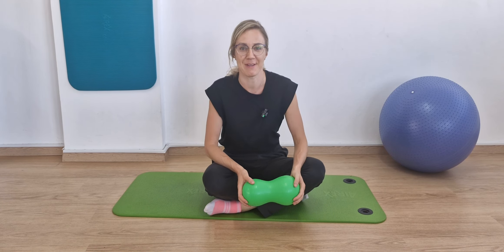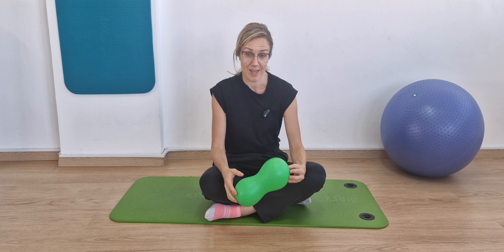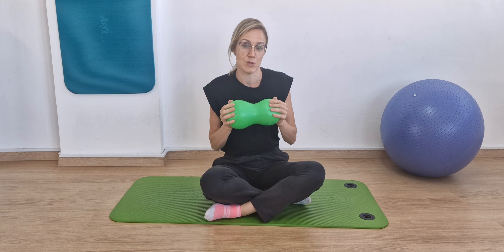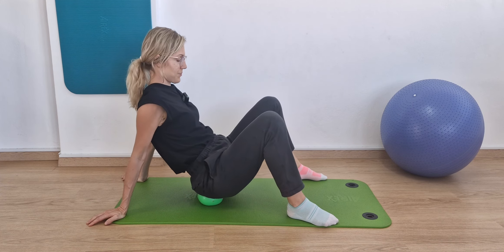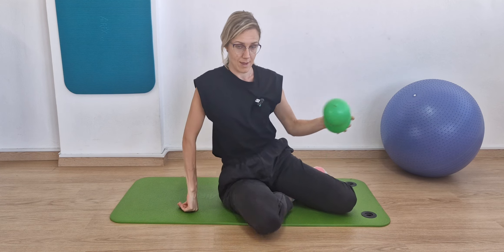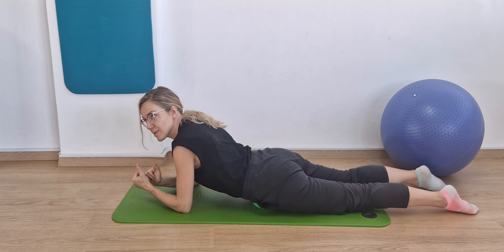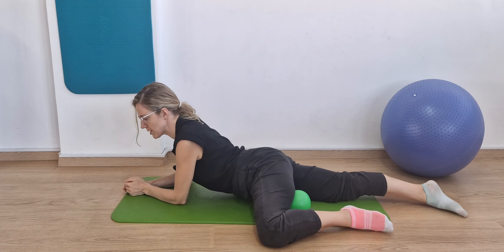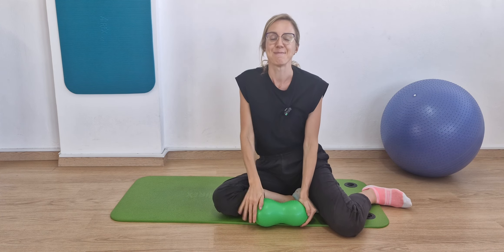Pelvic floor release with mini peanut ball.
In this video I explore how you can release you pelvic floor muscles using softer and gentler alternative to myofascial release roll: mini peanut ball. This technique works great for people with chronic pelvic pain, inflammatory conditions, that are reactive to more firmer release.